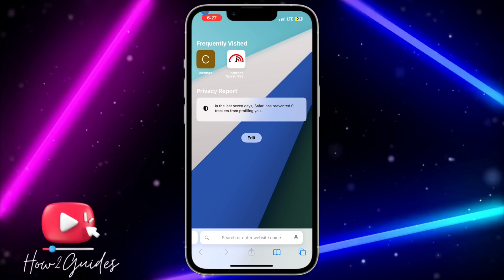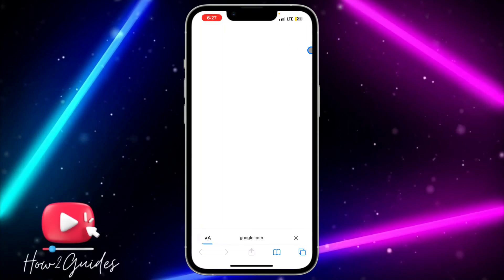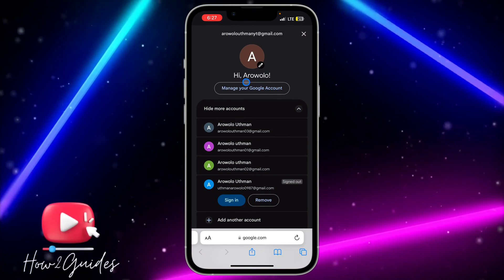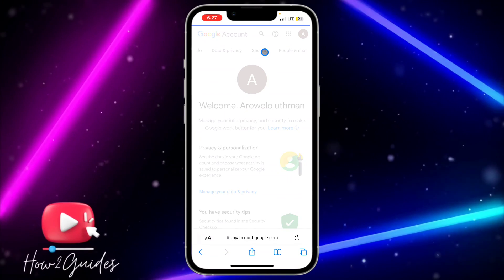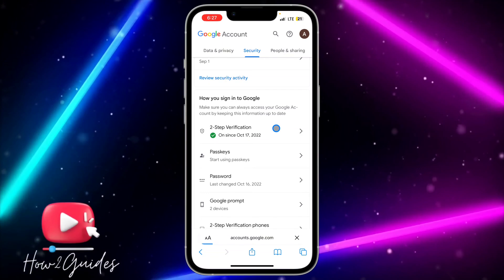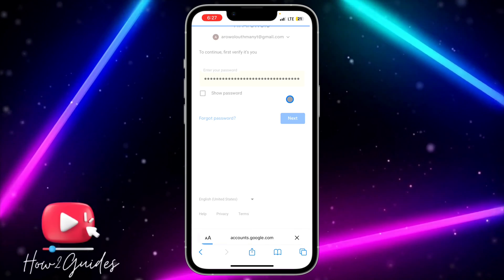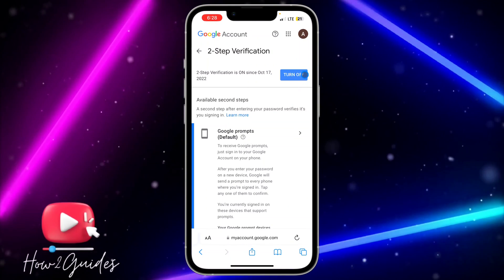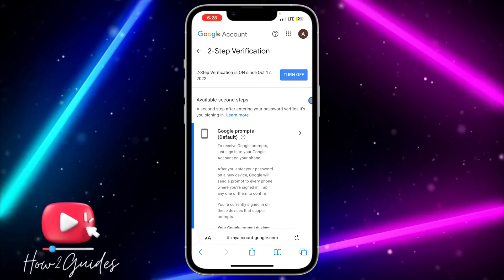How to Turn Off 2-Step Verification in Google Account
Two-step verification is an essential security feature, but sometimes you may need to turn it off for various reasons. In this easy-to-follow tutorial, we'll show you the step-by-step process to disable 2-step verification in your Google account. Whether you're switching devices or simply want to streamline your login process, we've got you covered. Safely adjust your security settings and make managing your Google account a breeze.